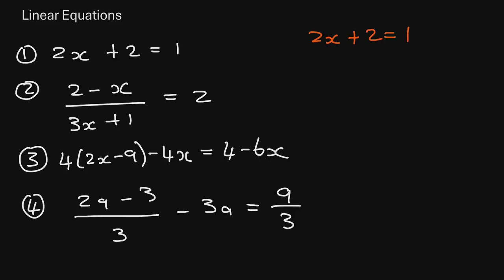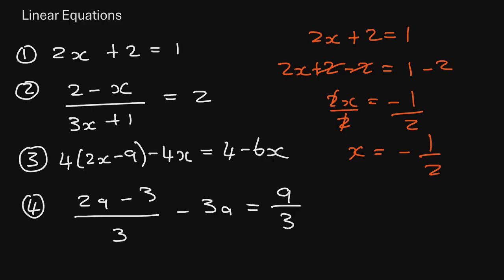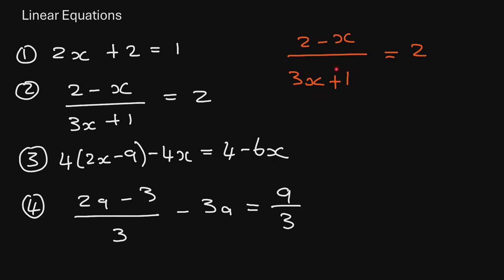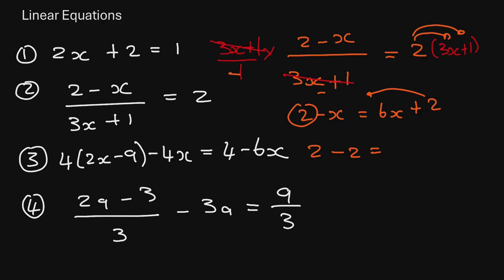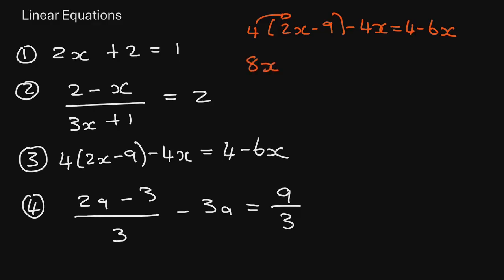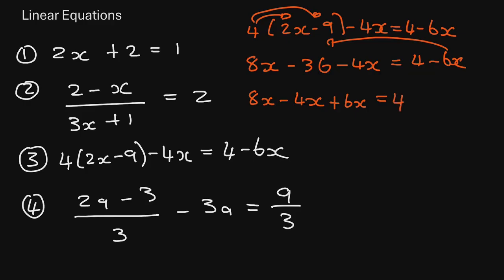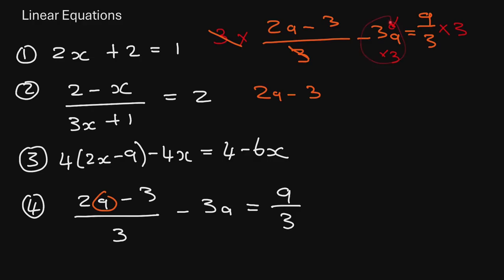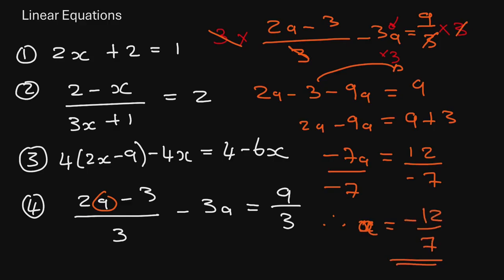Linear Equations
In this video, we’ll break down how to solve linear equations. We’ll go step by step, isolating the variable, balancing both sides, and applying simple techniques so you can confidently solve any linear equation